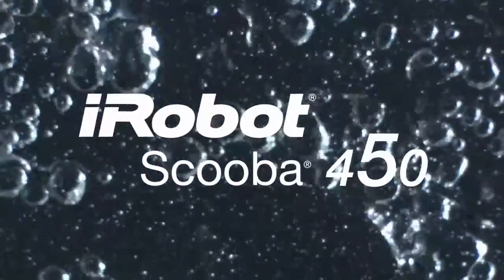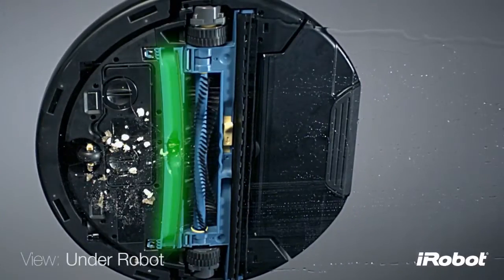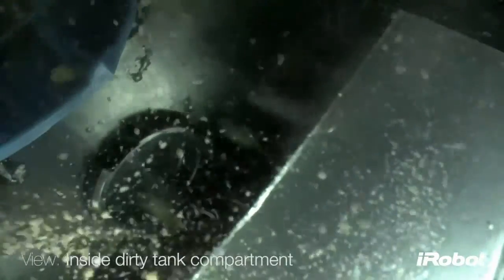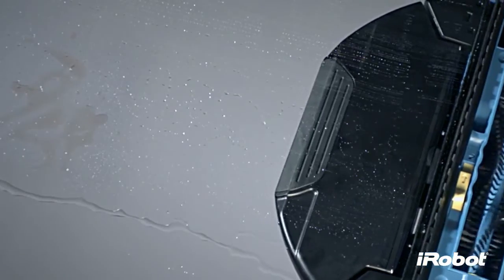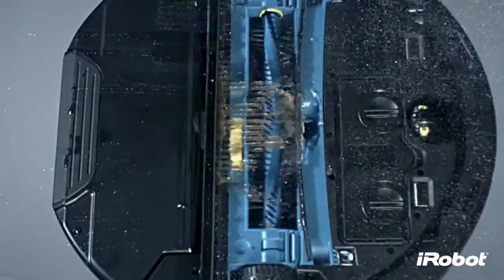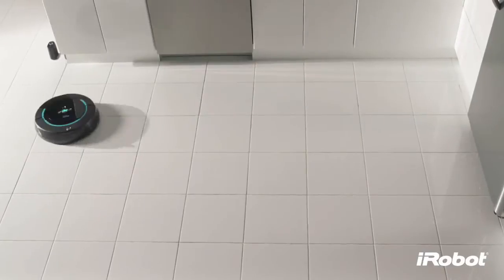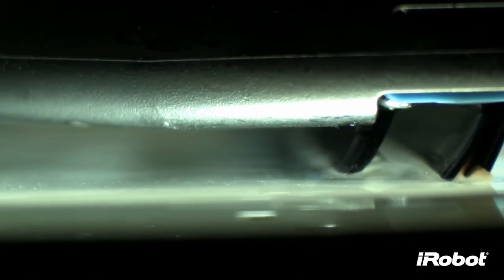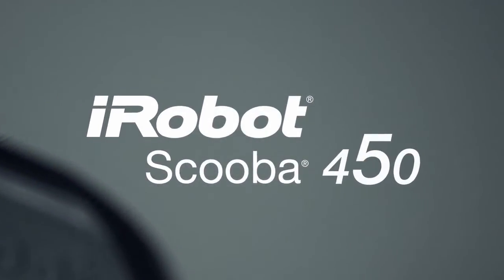หุ่นยนต์ขัดพื้นอัจฉริยะ New Scooba 450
iRobot Scooba 450 หุ่นยนต์ขัดพื้นอัตโนมัติ สำหรับพื้นทำความสะอาดพื้นแข็ง เช่น กระเบื้อง หินอ่อน แกรนิโต เป็นต้น มาพร้อมกับเทคโนโลยีทำความสะอาด 3 ขั้นตอน ดูดเก็บฝุ่นพร้อมสเปรย์น้ำ, ขัด, และดูดเก็บน้ำน้ำสกปรกบนพื้น สคูบาสามารถกำจัดแบคทีเรียบนพื้นบ้านหลังการทำงานได้ถึง 99.3% เพียงแค่เติมน้ำและกดปุ่ม CLEAN
Specifications:
ขนาดของกล่อง: 46.7 x 13 x 43 ซม.
น้ำหนักรวมกล่อง : 6.62 kg.
ขนาดของหุ่นยนต์:  เส้นผ่านศูนย์กลาง 36.6 ซม.
ความสูงหุ่นยนต์ 9.1 ซม.
น้ำหนักหุ่นยนต์ : 3.76 กก.

นำเข้าโดยบ.ทีเอชโรโบติก จำกัด
สอบถามข้อมูลเพิ่มเติม 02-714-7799 หรือ